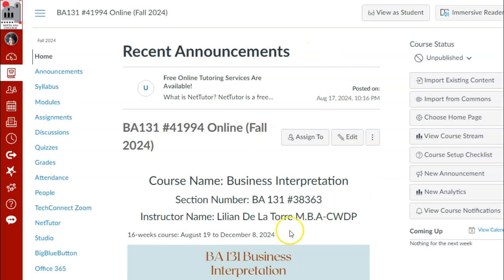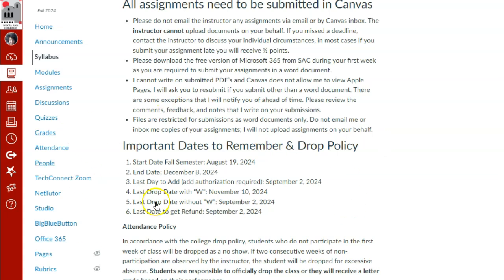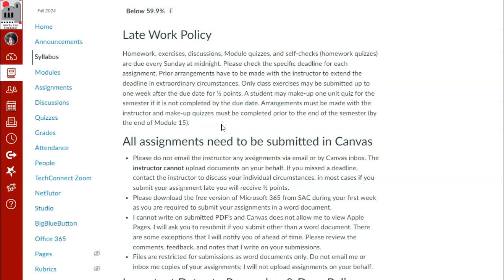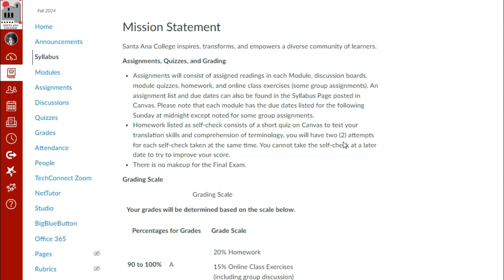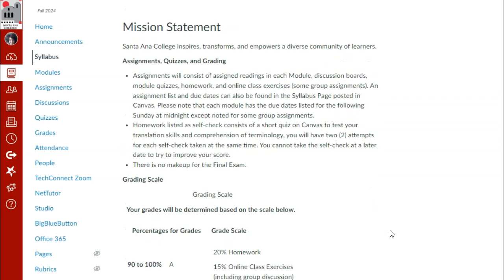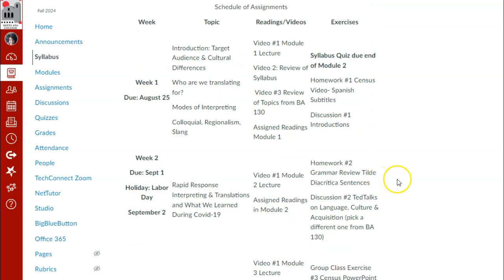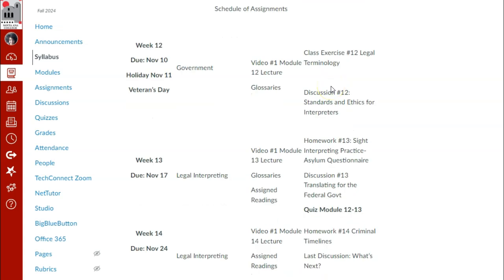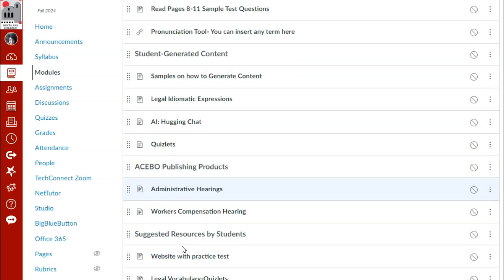Syllabus Review BA 131